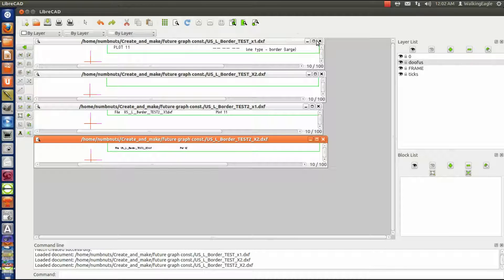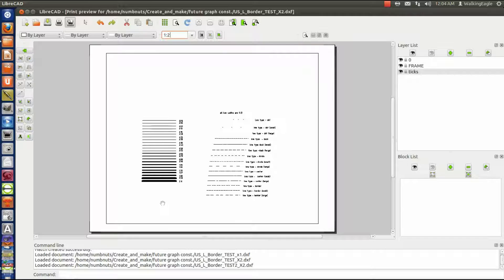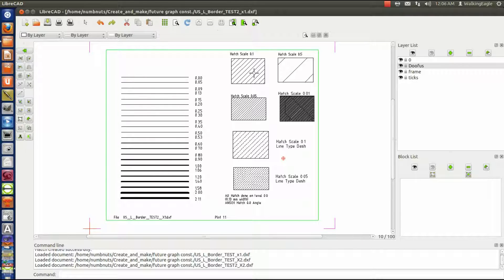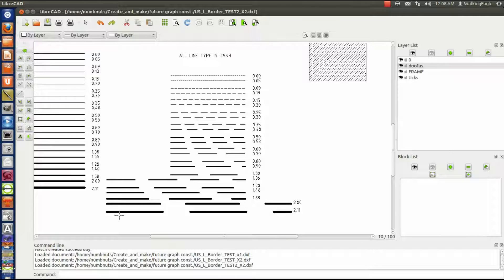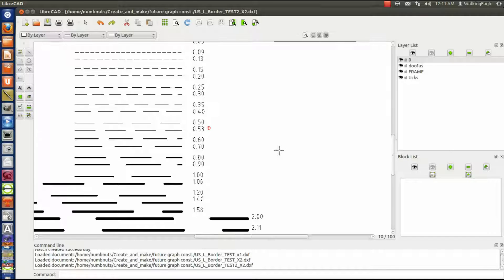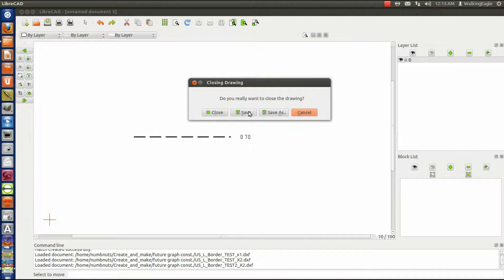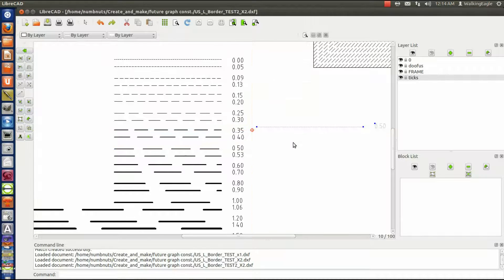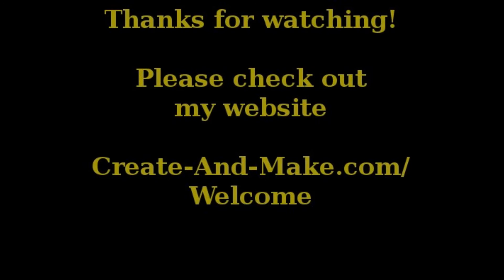LibreCAD - Line widths, Line Types and Plot Scaling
As I have said several times before, I am learning LibreCAD while I create these videos.  I had some questions I wanted to get resolved and the only way I know to really determine the answers was just try it and see what happens.
Question 1:  Does plot scale affect the line width?  Answer: No it doesn't. The line width is the plotted line width no matter what the plot scale is set at.
Question 2:  Does plot scale affect the line type spacing?  Answer: No it doesn't.  A line type (for example a dash line) with the same line width looks the same no matter if plotted on a 1:1 plot scale or a 1:2 plot scale.
Question 3:  Does hatch scale change with plot scale?  Answer:  Yes it does.  The Plot Scale affects the spacing between the lines on at least an ANSI31 hatch and probably all the others.

The cad files as well as pictures of the plots produced can be found on my blog post: